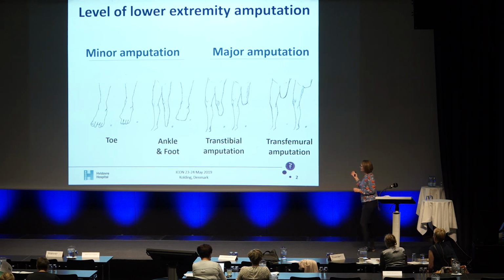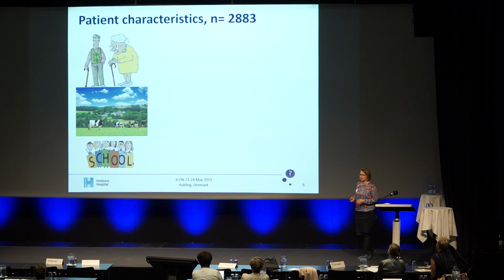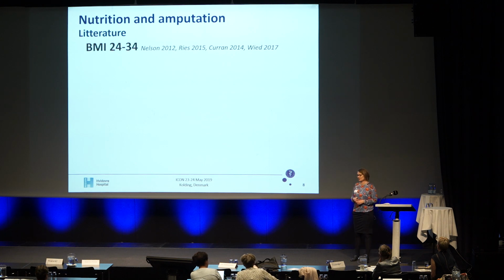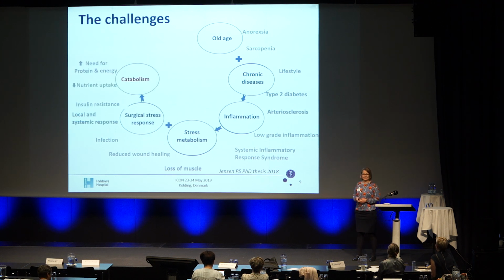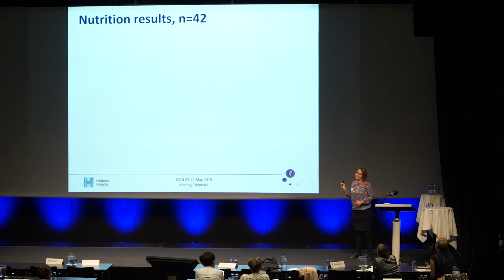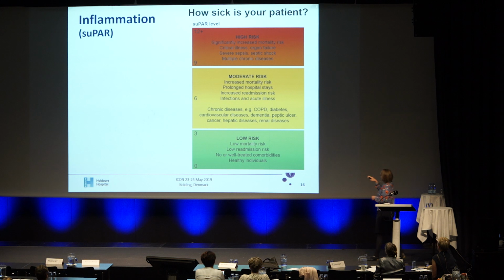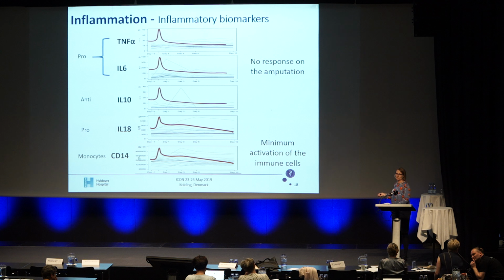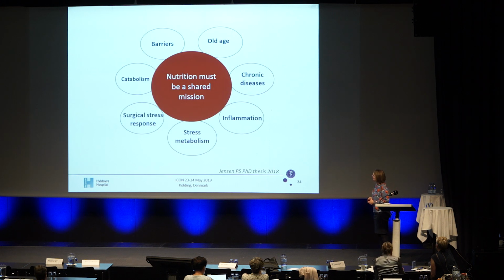Lower Extremity amputation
Icon 2019 Conference, Friday, 24 May 2019

Speaker:
Pia Soee Jensen, PhD, MsH, RN, Hvidovre, Denmark

Lower Extremity amputation - Patients characteristics, nutritional and inflammatory status and perspectives on nutritional care.